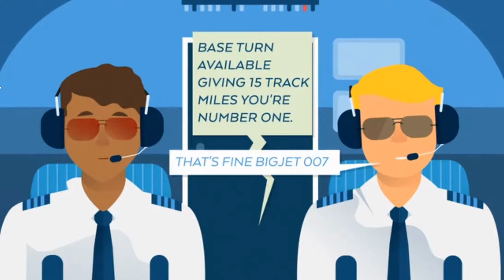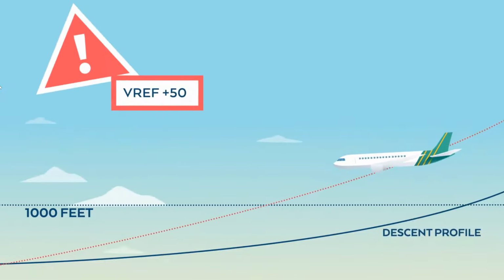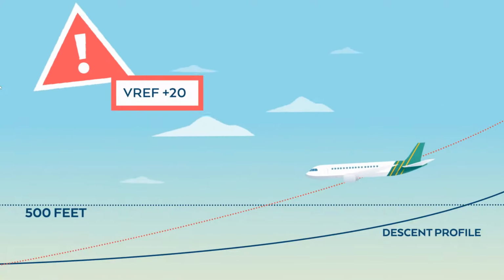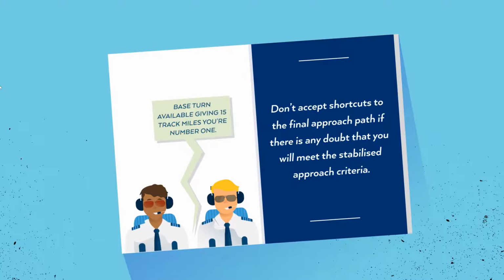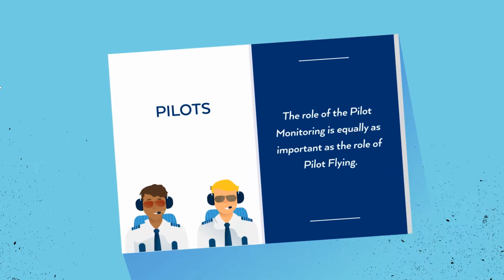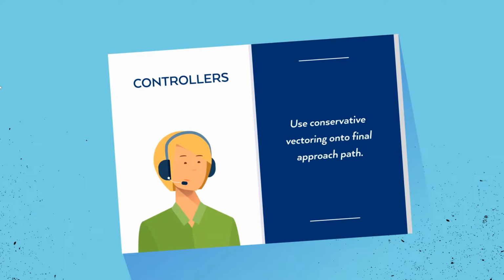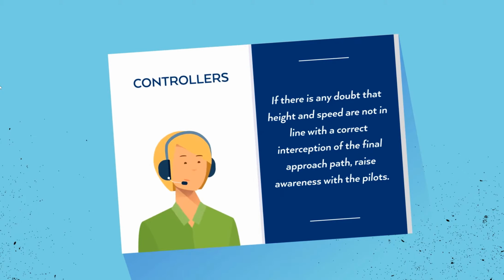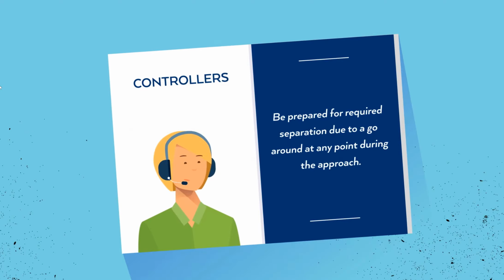Shortcuts and unstable approaches SKYclip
Courtesy SKYclips: Shortcuts and unstable approaches